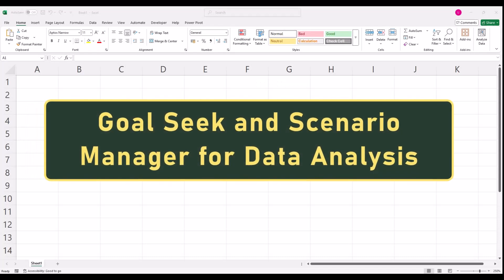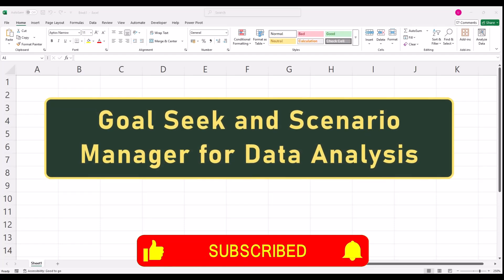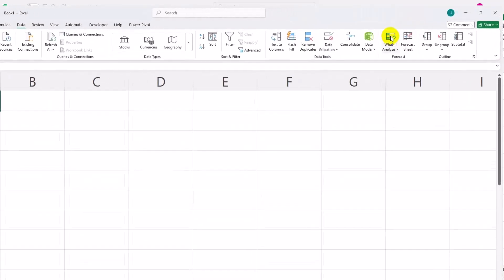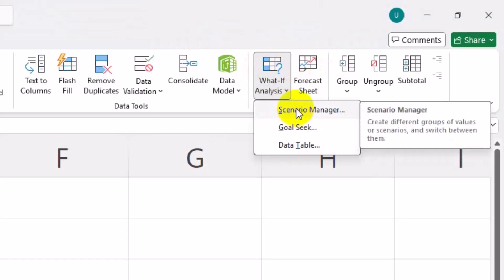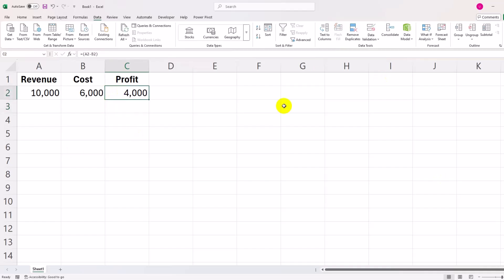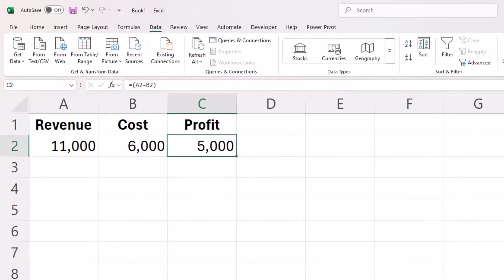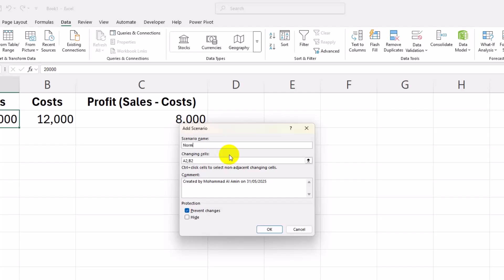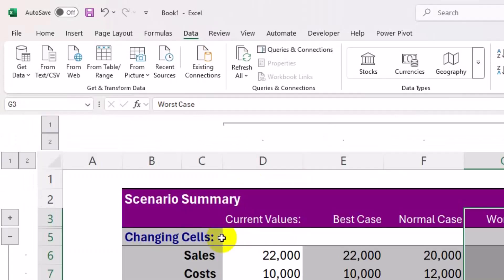Goal Seek and Scenario Manager for Data Analysis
Want to predict future outcomes and solve problems easily in Excel? 📈 Learn how to use Goal Seek and Scenario Manager for powerful What-If analysis!"

In this beginner-friendly tutorial, you’ll learn:
🔹 How to use Goal Seek to reverse-calculate data
🔹 How to create multiple scenarios using Scenario Manager
🔹 How to apply What-If Analysis tools to solve real-world business problems

📌 Topics Covered:

    Introduction to What-If Analysis
    Step-by-Step Guide to Goal Seek
    Step-by-Step Guide to Scenario Manager
    Practical Examples: sales targets, budgeting, and profit analysis

🚀 By the end of this video, you’ll be able to use Goal Seek and Scenario Manager to make better business decisions with Excel!

Excel Goal Seek tutorial
Excel Scenario Manager tutorial
What-If Analysis Excel
Solve problems in Excel
Excel predictive analysis
Business modeling with Excel
Excel budgeting tools
Developer Maddy tutorials
Excel data analysis for beginners
microsoft excel tips
excel automation
goal seek excel example